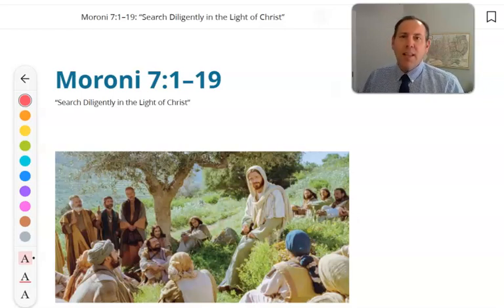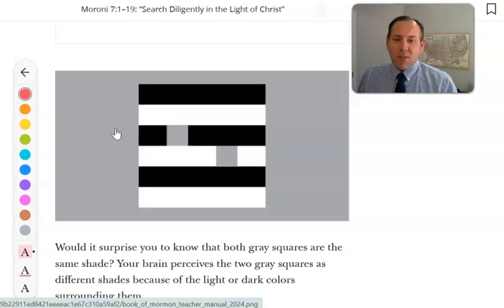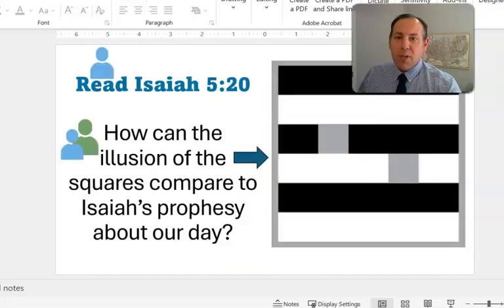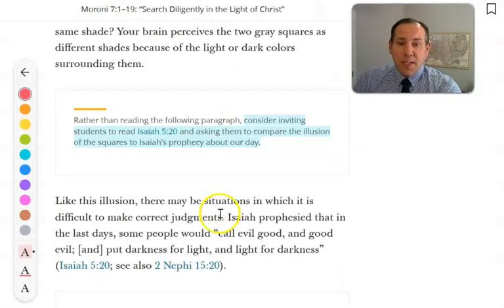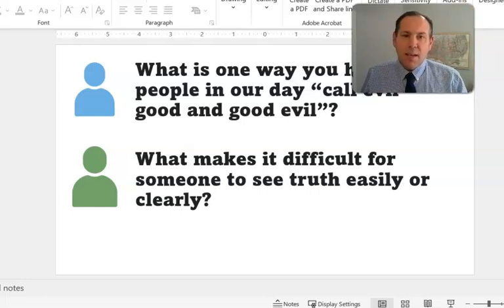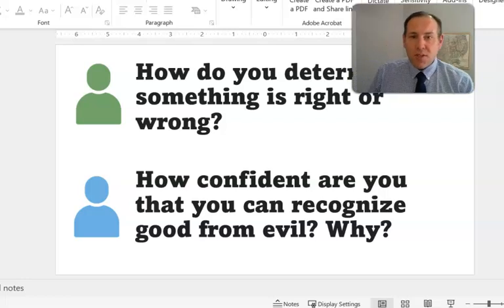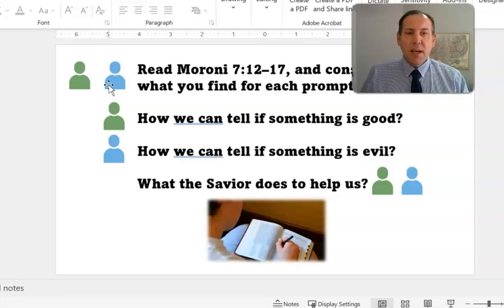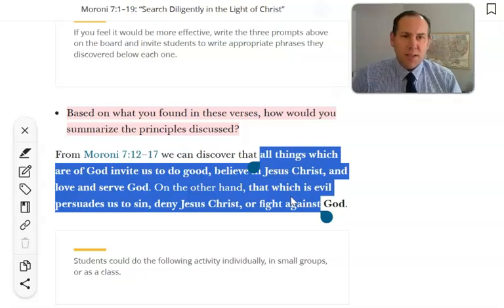Moroni 7:1-19 | Lesson Gems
See how Brother Christensen uses an effective partner-activity to get students engaged in a very practical lesson.